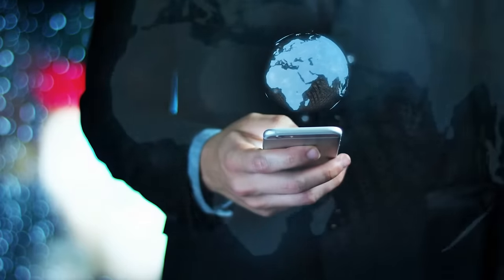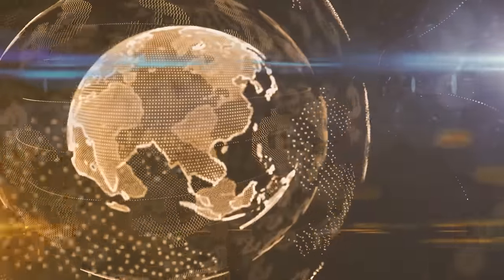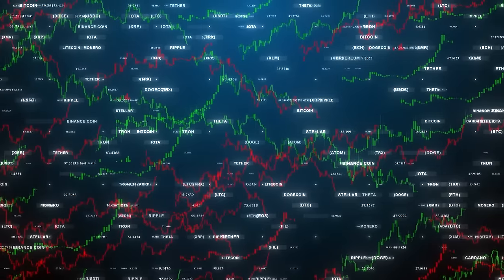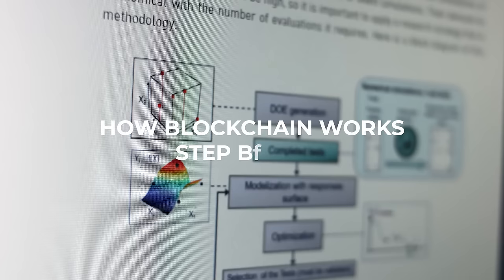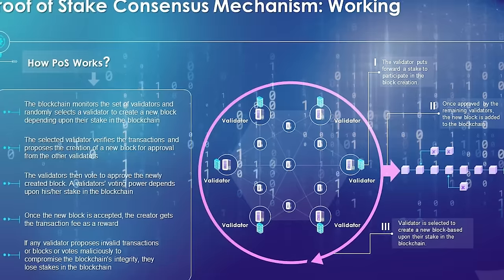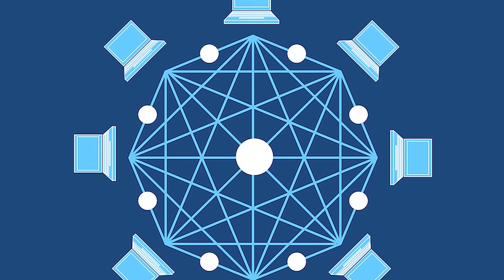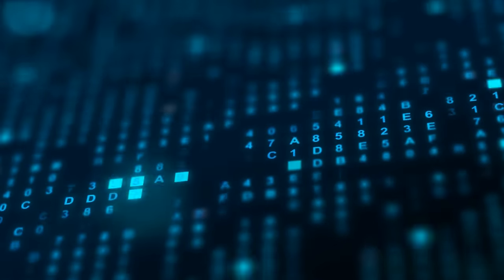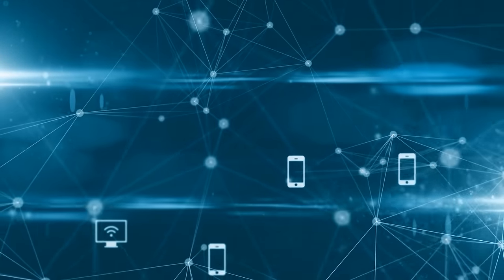Blockchain Technology Simply Explained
Welcome to the enlightening video about Blockchain Technology Simply Explained.  In this video, we will take a simple, easy-to-understand look at blockchain technology. We will talk about the technology behind blockchain, how it works, and what it could be used for.

Blockchain technology is an innovative distributed ledger technology that is changing how we store and share information. It is a decentralised computing system that lets users store data safely and do business without trusting each other. Many different fields, from finance to health care, are starting to use this technology.

At its heart, blockchain technology creates a shared digital ledger of transactions that can't be changed. Each transaction is recorded as a block, which is linked to the block before it in a chain. The blockchain gets its name from this chain of blocks, which makes it a very secure technology.

When it comes to security, blockchain technology is very safe because it uses advanced cryptography to protect data and make sure that only authorized users can access and change it. This makes it perfect for applications that need the highest level of security, like those in finance, health care, and government.

By the end of this video, you will have a better understanding of blockchain technology and its potential use cases. So, if you are interested in learning more about blockchain technology, then this video is for you!